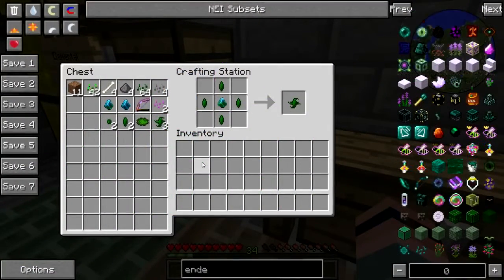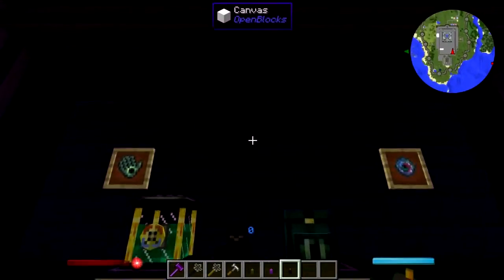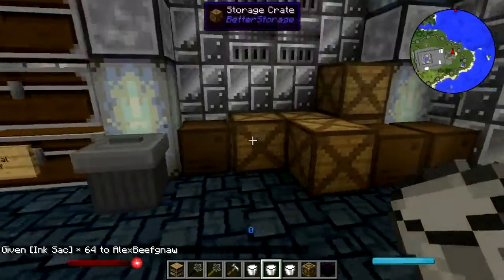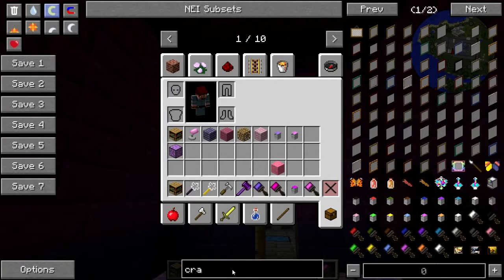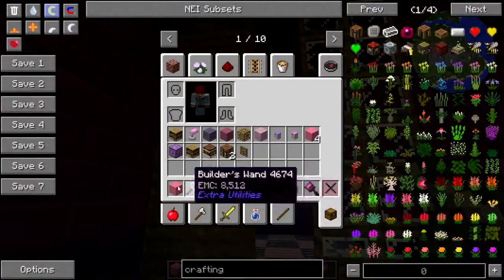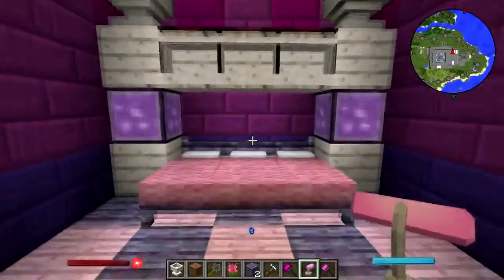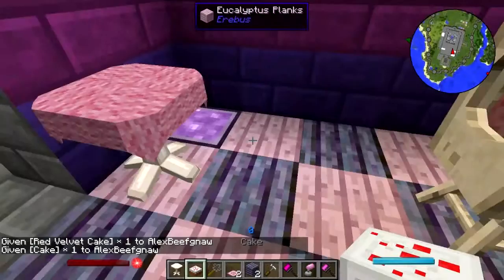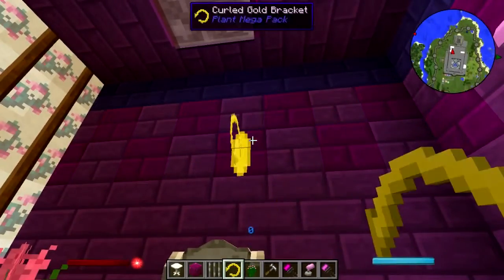Minecraft Natural Magic Building Pt. 51: Pink Room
After a couple of slight tweaks to the purple room, I go to work on the pink room and discover carpenter's garage doors. Also, we learn the difference between a "happy accident" and a "mistake."

Natural Magic was created by Lewis "WTFGeeks!" and is available on the ATLauncher